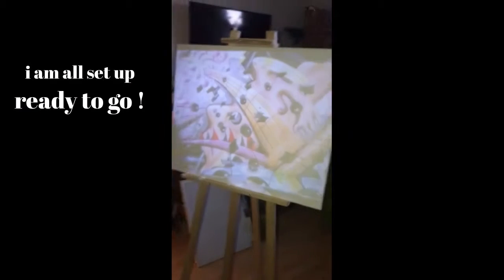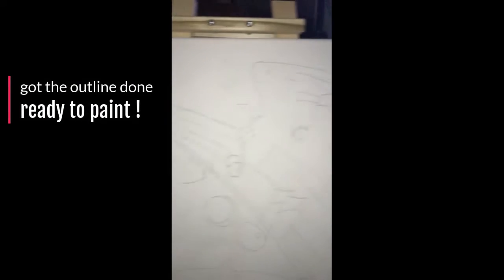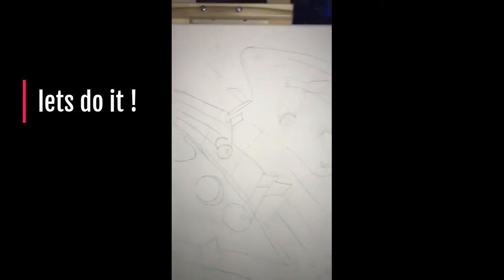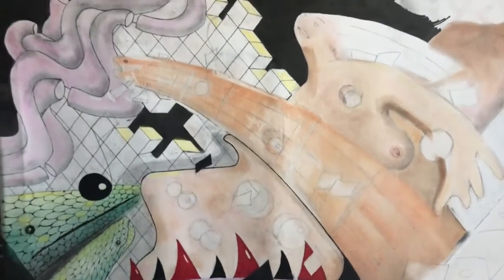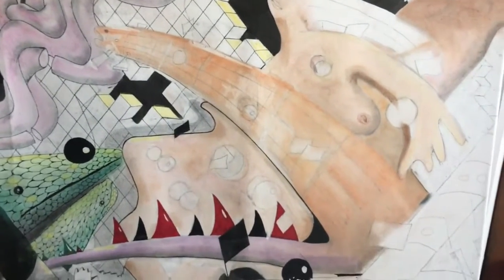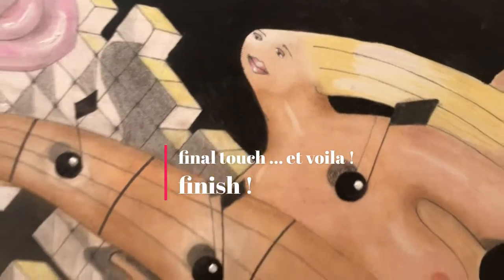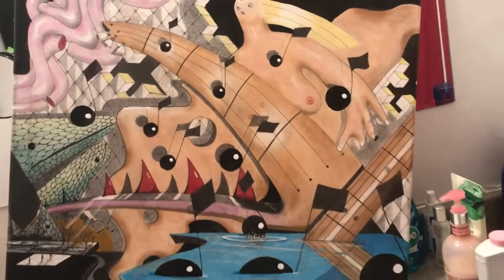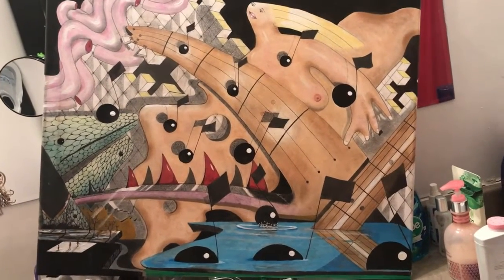ART PROJECTOR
art buddy